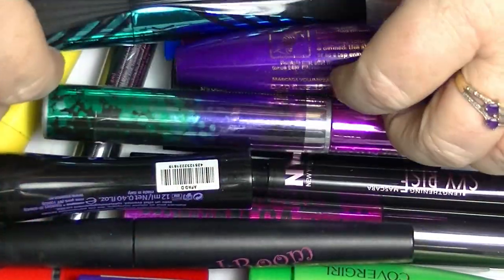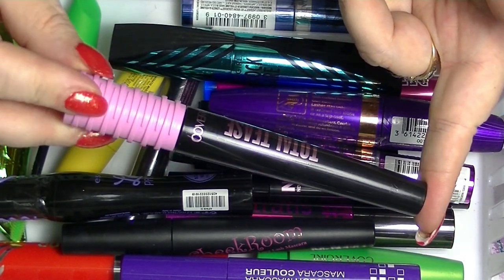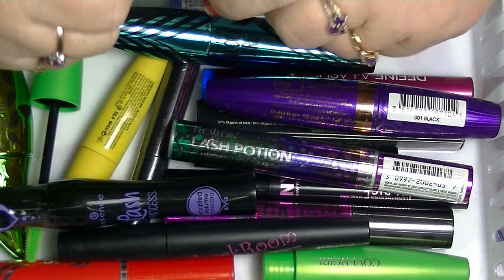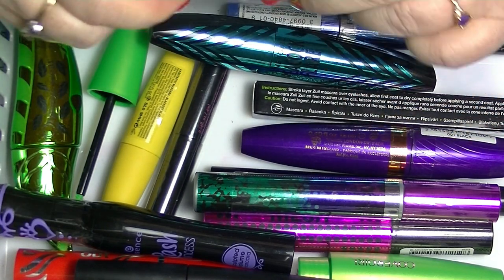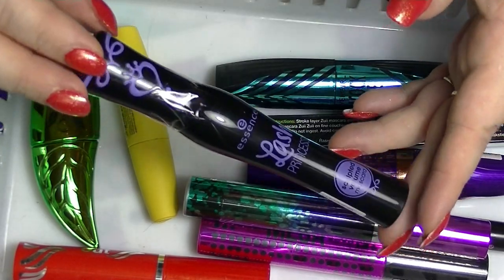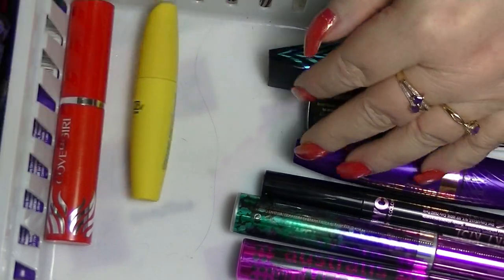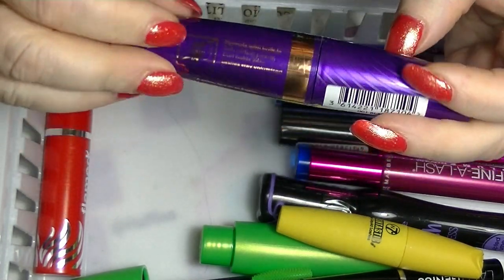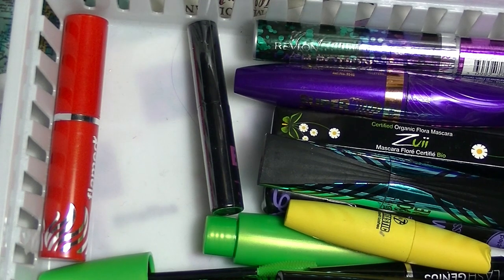Makeup Collection 2018 - Mascara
The next installment of my makeup collection is mascara!